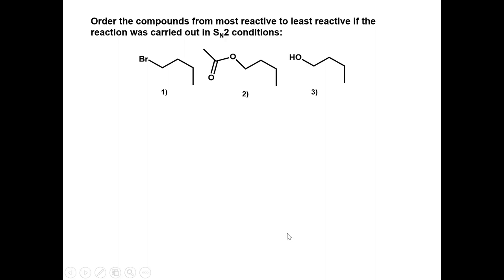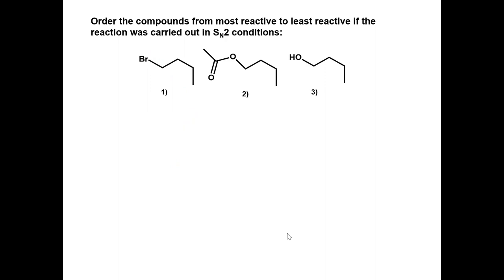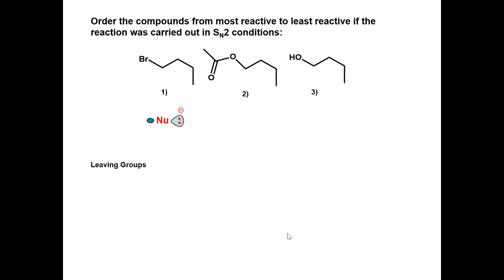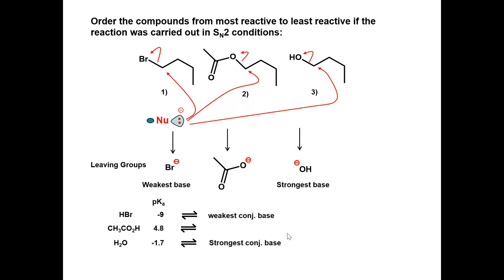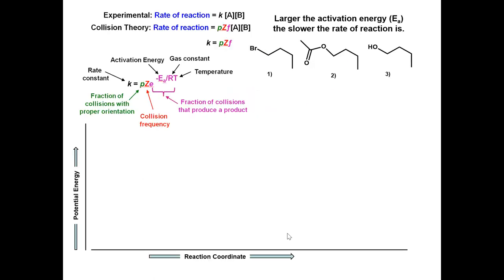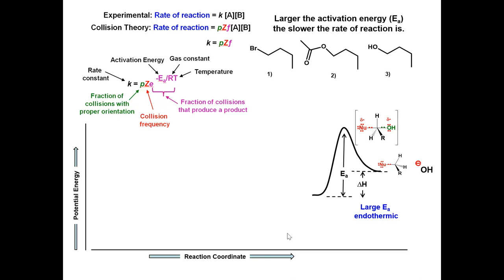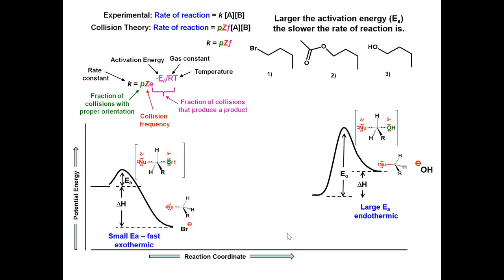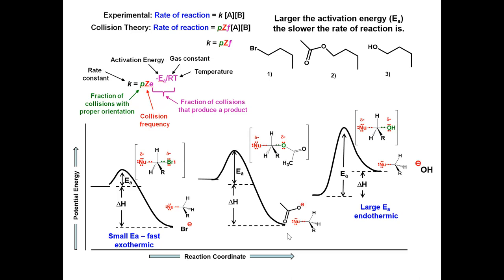SN2 4.5 video answer to question 4.3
SN2 leaving group reactivity